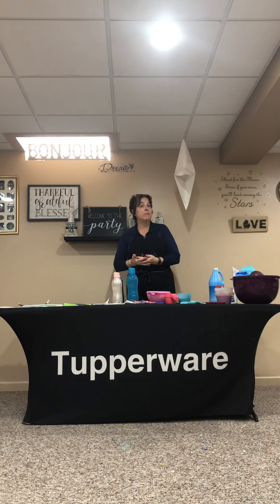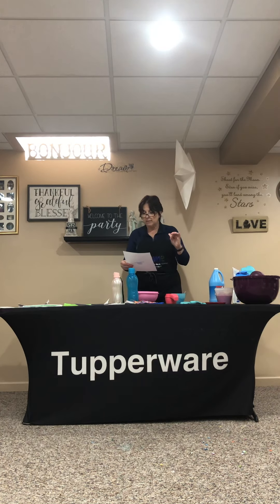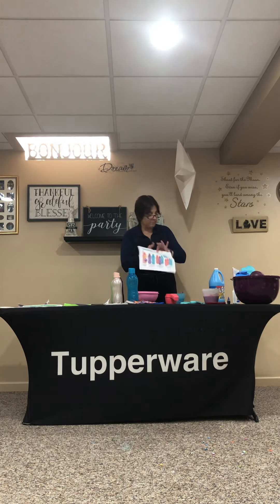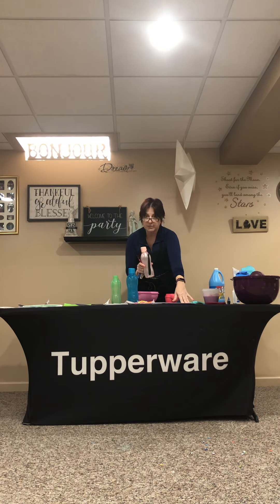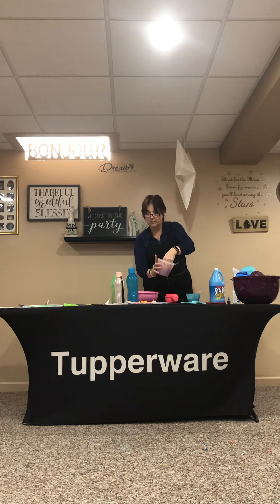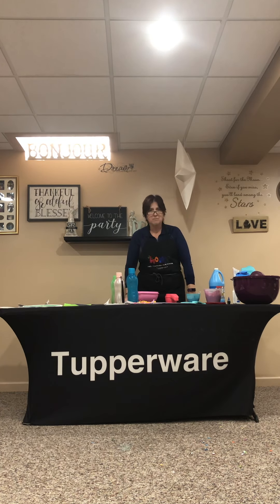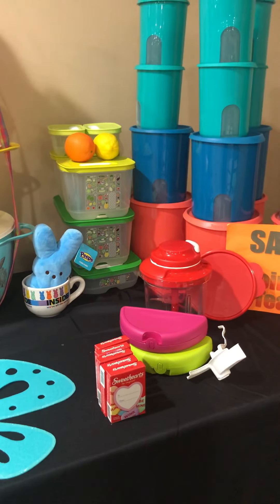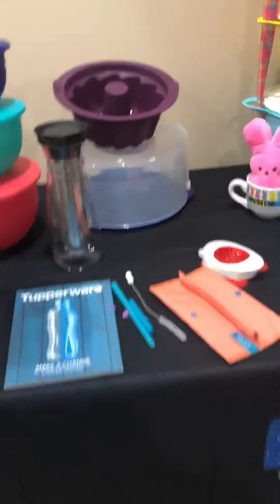March 16, 2020